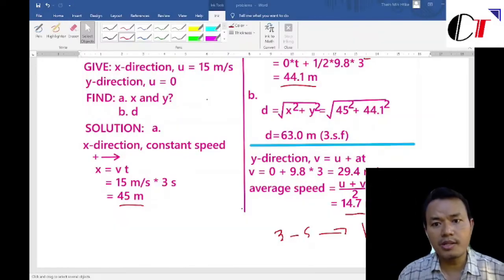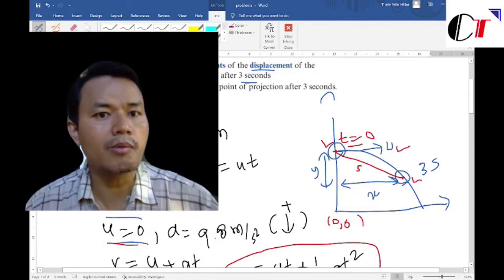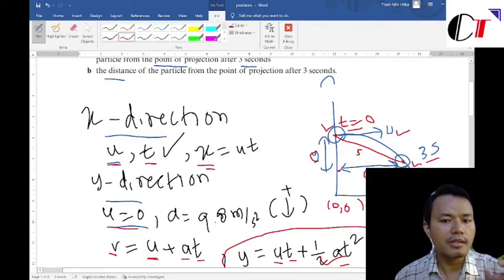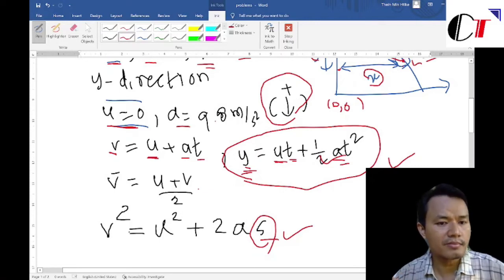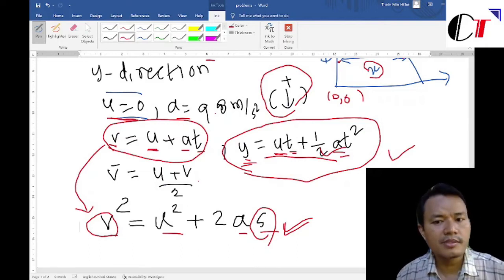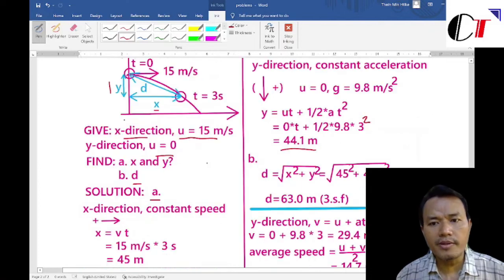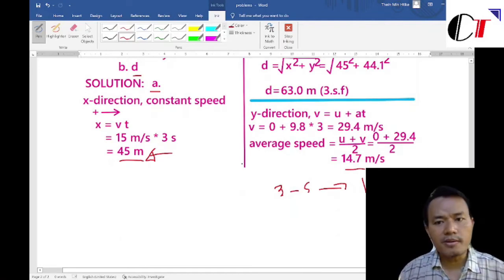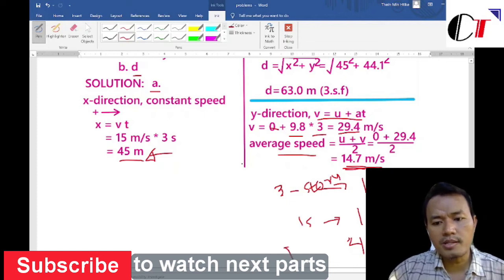Click Top Engineering Open Lectures, Mechanics (10): Example in Projectile Motion: Quick and Easy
In this video, you will look at an example on the projectile motion from the textbook.

Example 2, Chapter 1, Page 3

Click Top Engineering believe that this open lectures will help students  learn the subject and content at their own pace, customize topics of interest in any order.